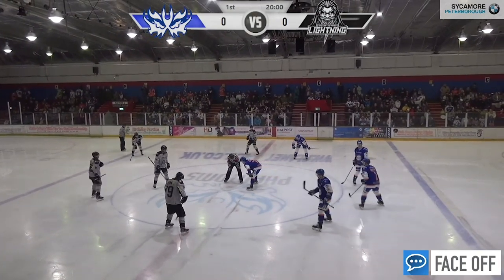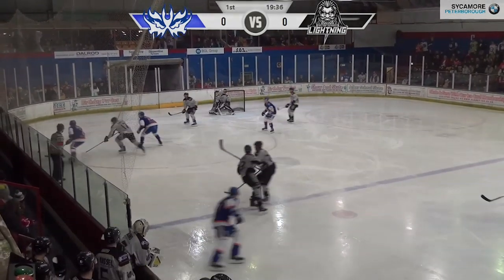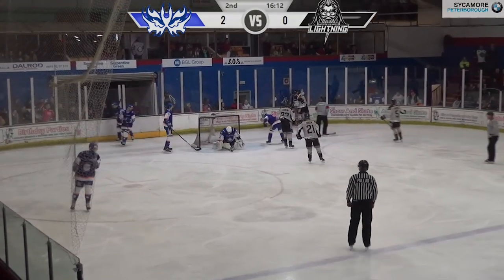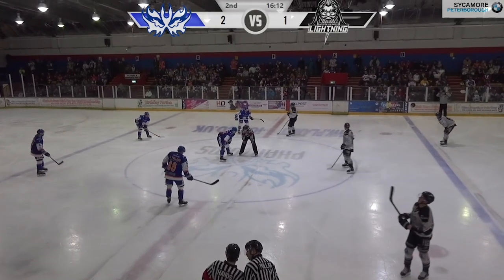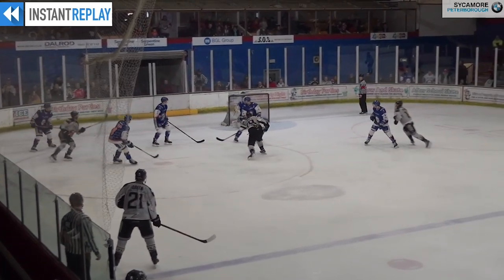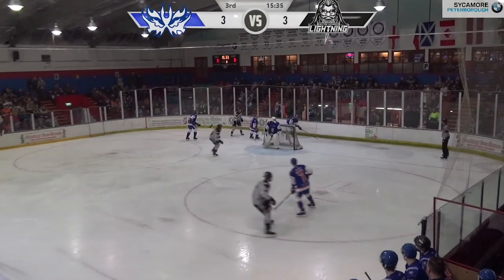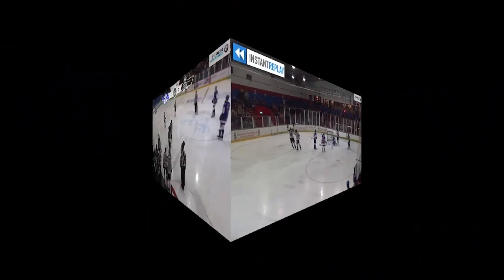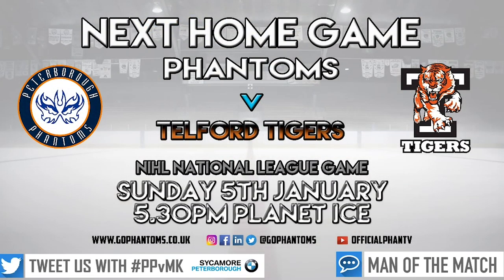Highlights: Phantoms vs MK Lightning, 1st January 20